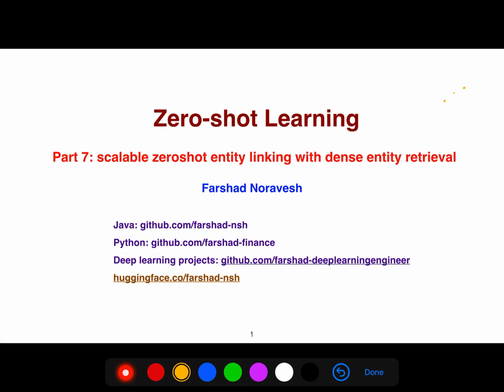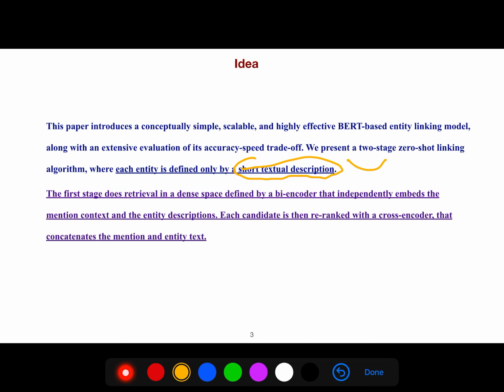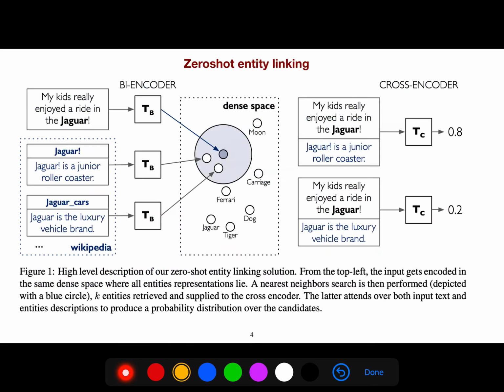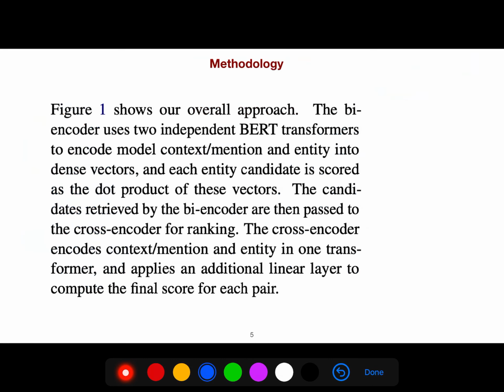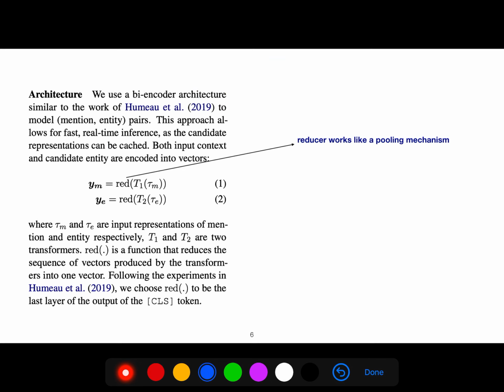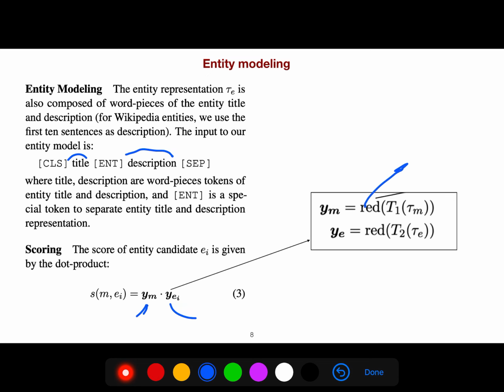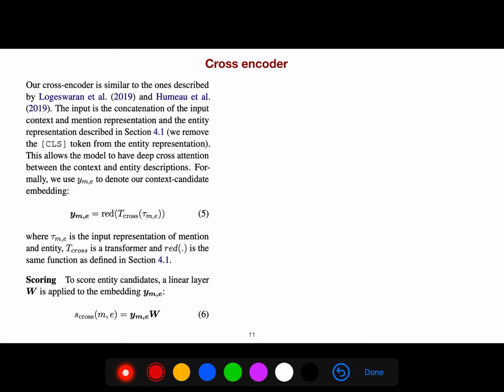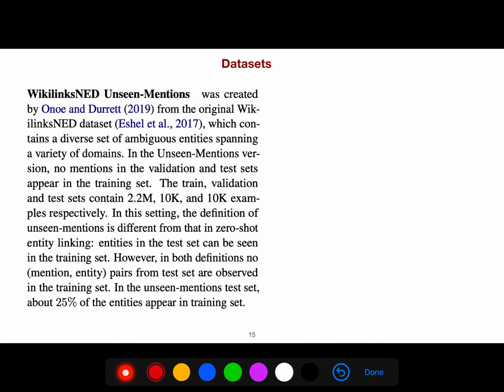Part 7: scalable zeroshot entity linking with dense entity retrieval